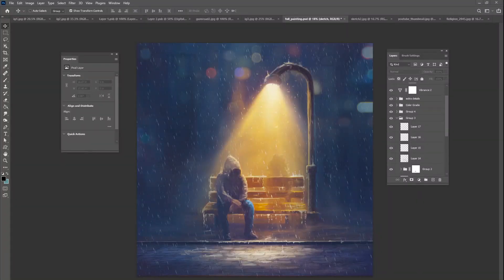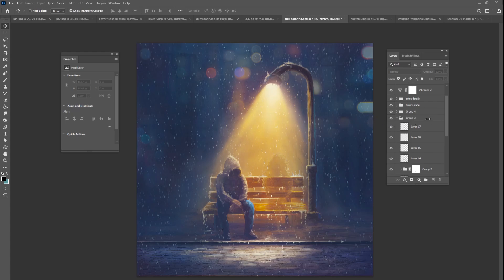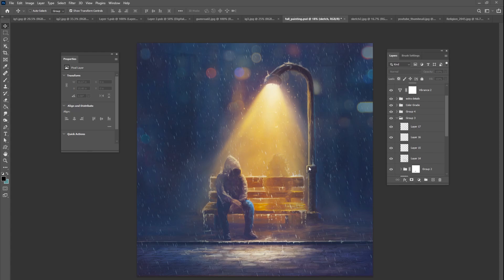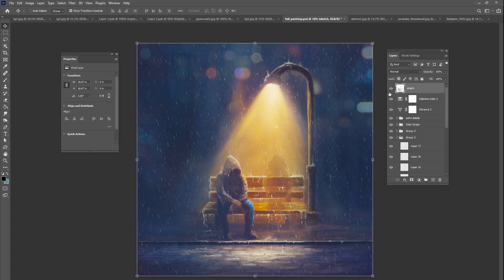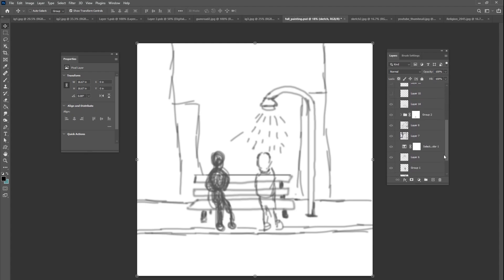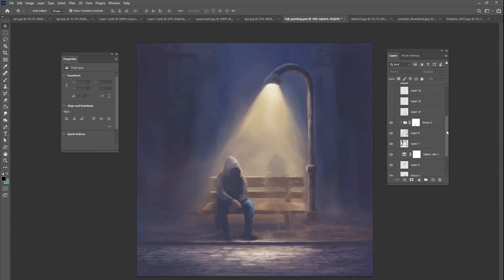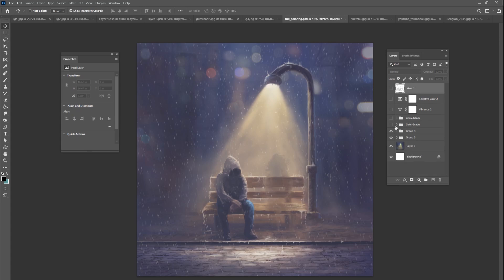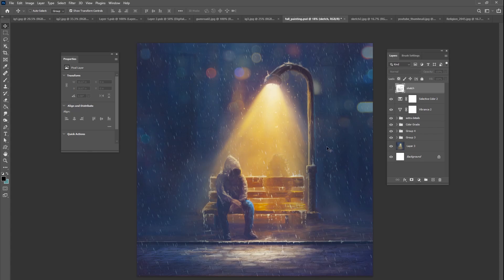Photoshop Tutorial - Digital Painting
Here is my brand new photoshop tutorial on digital painting! Many of you have asked me to create a digital matte painting video, so I have decided to make one. This is one of my favorite images I have painted, and I recorded the entire process. I'll walk you through every step of my creative process, from the sketching to color blocking to details and even color grading at the end. I hope you enjoy this video!
Package Includes:
- 2.5 Hour Video with audio
- 10 minute speed art without audio
- PSD file
- All reference and texture photos